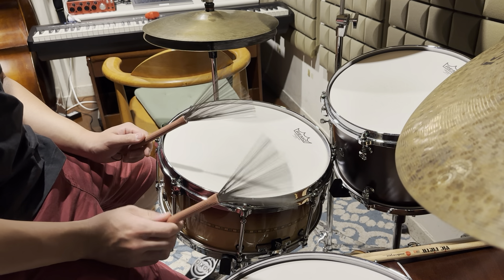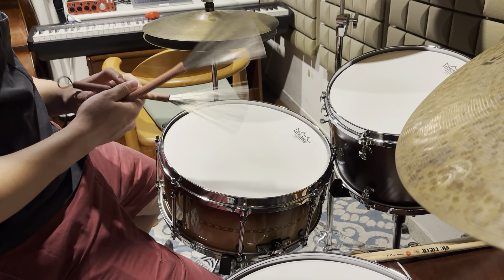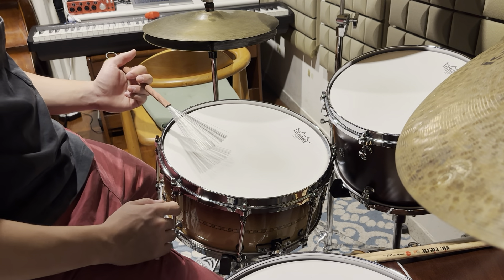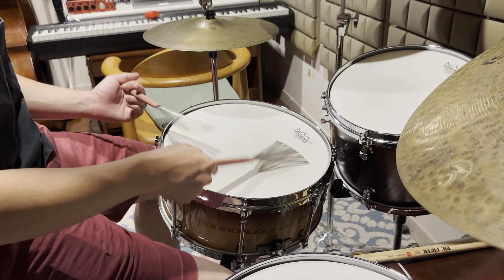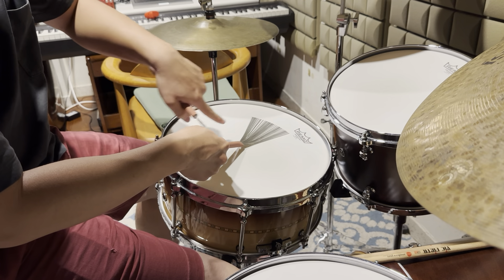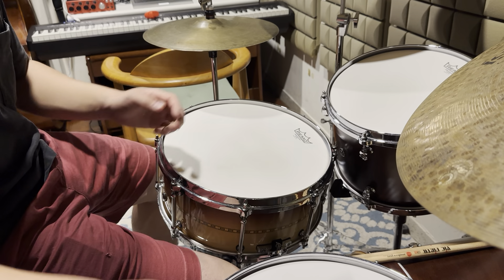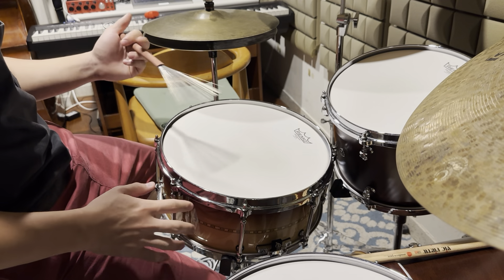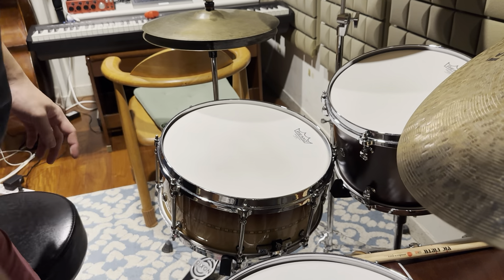How I play brushes on drums.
I’m using a brushfire BC-13 gauge wire brush.￼
If you are here only for the playing, it starts at 10:30.￼